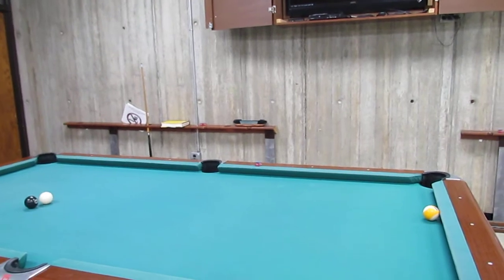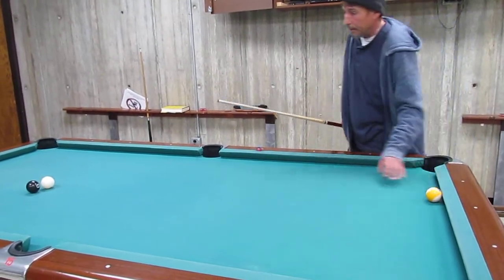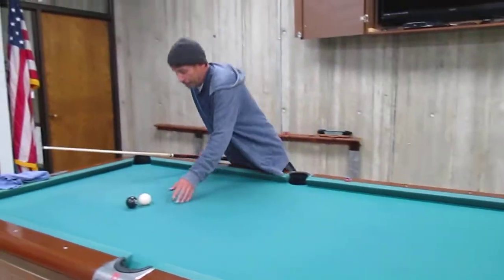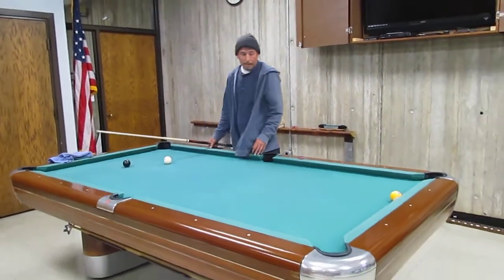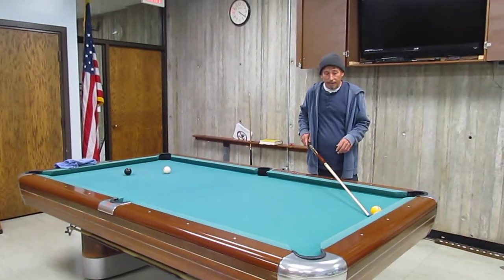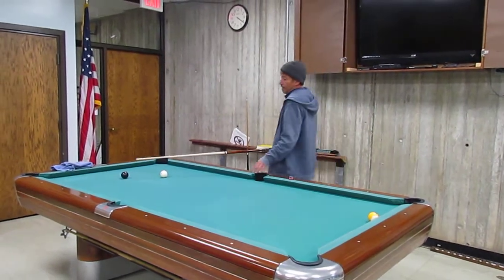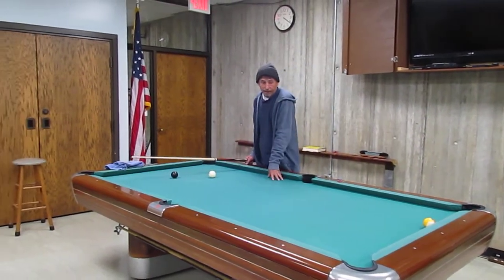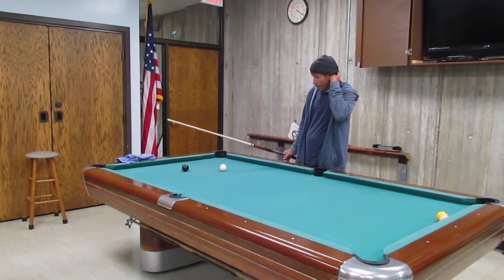10 Key shots of 9 ball #1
This is the first of ten videos that will be spliced together to create a master.
This video will soon be deleted as the master is created.